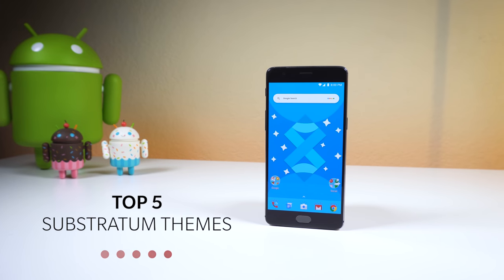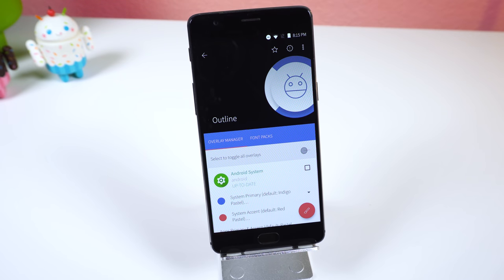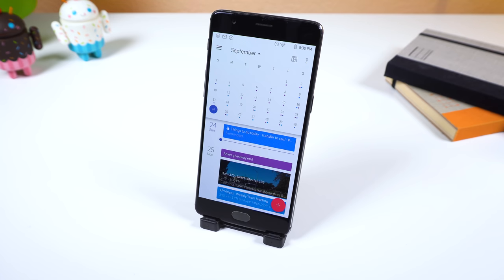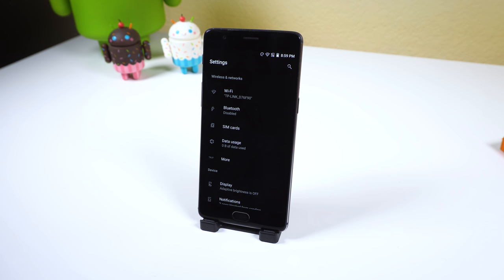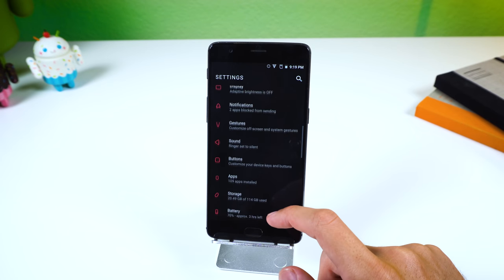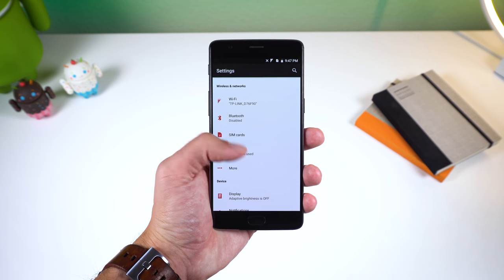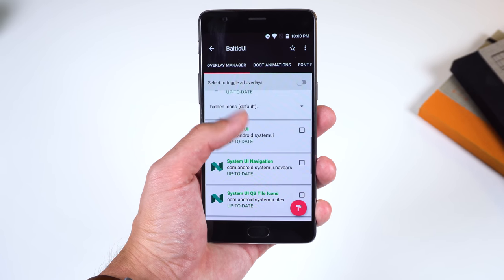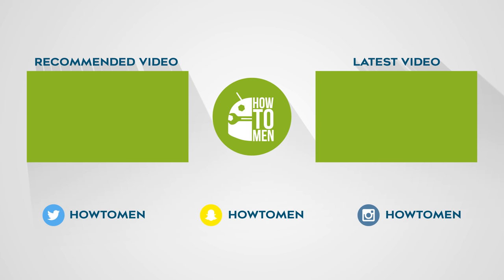Top 5 Substratum Android Themes You Should Try! (2017)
Here are 5 Substratum Themes you should check out for 2017!

➨ Compound
Light:

Wallpapers:
zheanoblog.eu

(⊙.⊙(☉_☉)⊙.⊙) ▏ Social ▏(⊙.⊙(☉_☉)⊙.⊙)